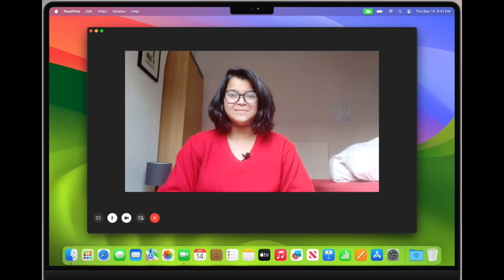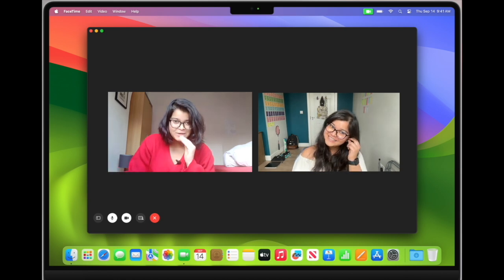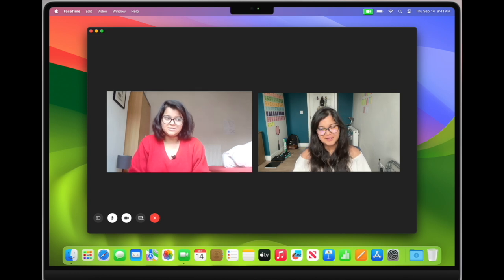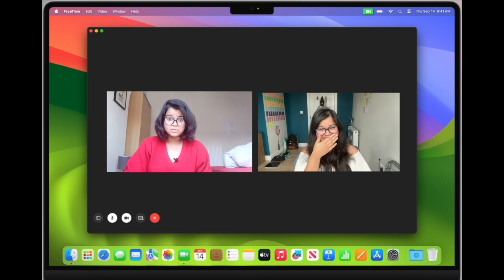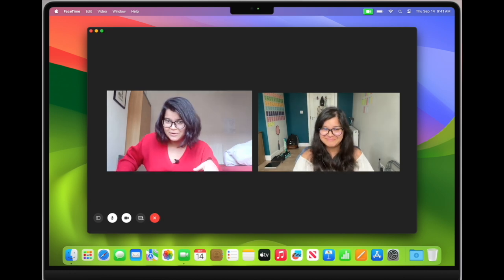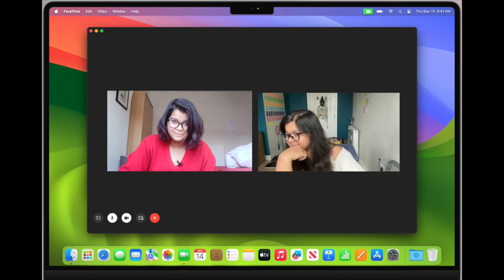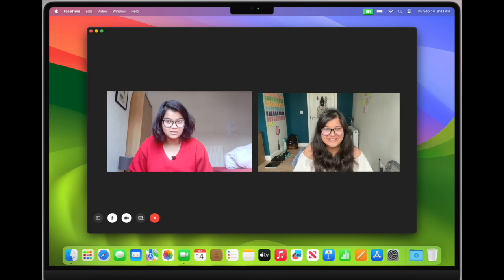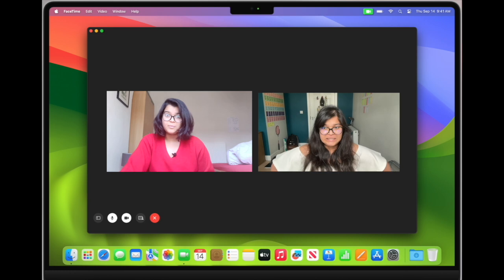My 21 Year Old Self Talking To My 25 Year Old Self (For the first and last time)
Hi,

In this video, I try to edit a loooooong conversation between my 21 year old self to my current 25 year old self. The old video was recorded in 2020 and the new one in 2024. It is a weird video that could have been better recorded but don't have a time machine to fix it.

Next one similar will come out in 10 years.

Side Hustle:
📖 I made a colouring book! To purchase
📖 I made a gratitude journal! To purchase

🎥 Video Filming: iPhone 14 Pro
🎥 Video Editing: iMovie
🎥 Thumbnail Editing: Canva

⏰Timestamps:
0:00​ - Call starts
2:22 - Housing Update
3:12 - Phone Update
3:37 - What to do in life?
4:55 - Health and Fitness
8:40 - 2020/2024 facts and news
14:28 - Weight and confidence
16:04 - Class of 2016 WhatsApp group
16:23 - Are you happy? Else quit.
17:49 - Travel Update
19:52 - Skin Update
20:53 - YouTube Update
22:52 - Hair and Makeup Update
24:58 - Purpose in life?
25:52 - Friendship Update
27:07 - Life figured out yet?
27:32 - Injury??!!?!?!
28:14 - Mobile developer career update
29:06 - Financial Update
29:16 - Marriage and kid update
30:30 - Cancer update
31:02 - Friendship Update
32:09 - Other future questions
32:49 - Taha Update
33:04 - Love life Update
34:03 - Health Update
35:38 - Therapy Update
36:28 - Make an impact in the world
38:09 - Diet Update
41:06 - Reactions lol
41:40 - Call Ends
42:03 - Room Tour

📊 889/1000

K Bye.